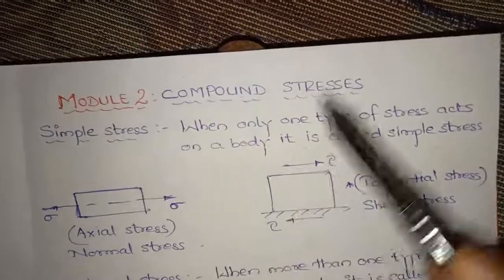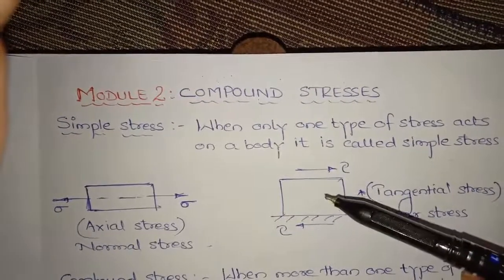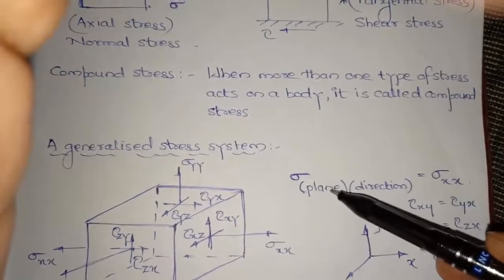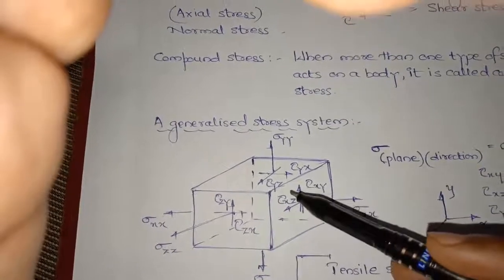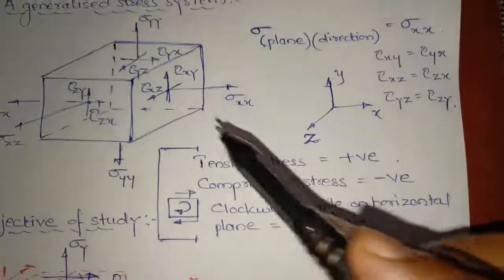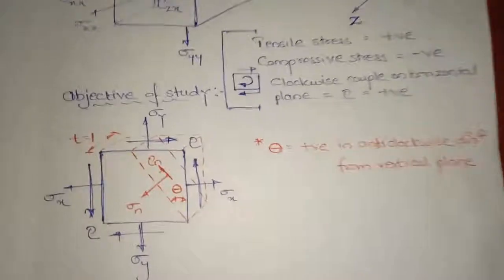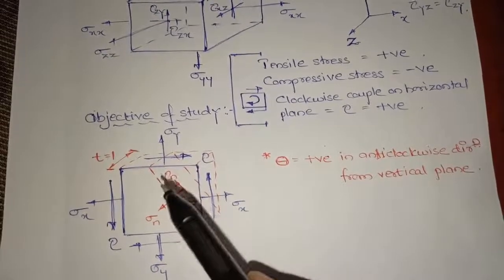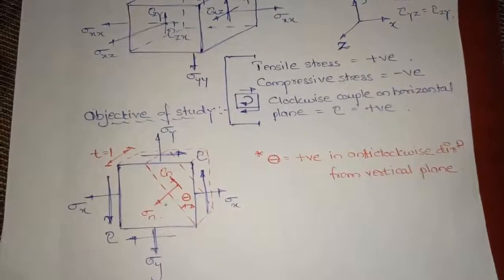Introduction to Compound Stresses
This lecture is an introduction to Compound Stresses. The objective of the study is also discussed briefly...